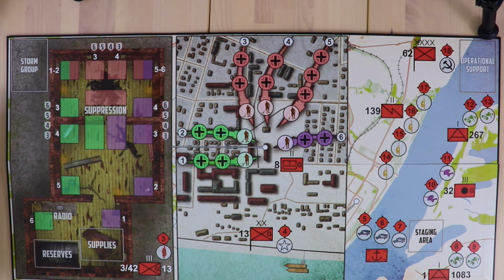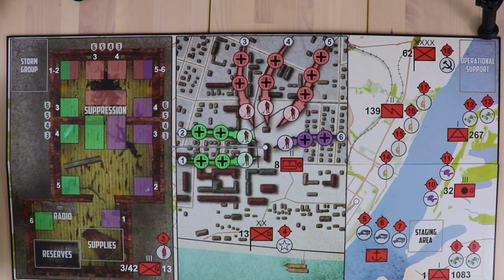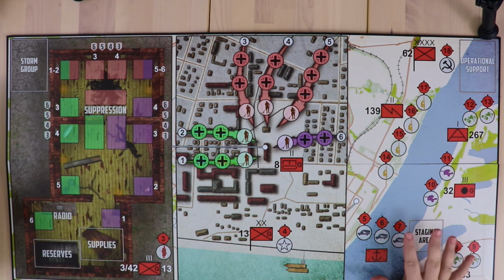Pavlov's House Review - with Liz Davidson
Liz Davidson takes a look at a game about Russians desperately defending an apartment building during the Battle of Stalingrad.